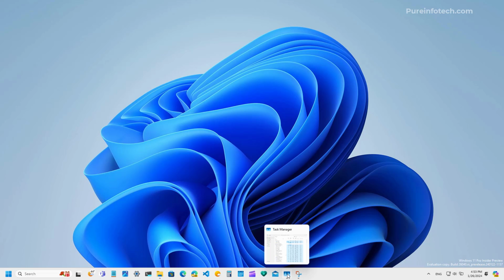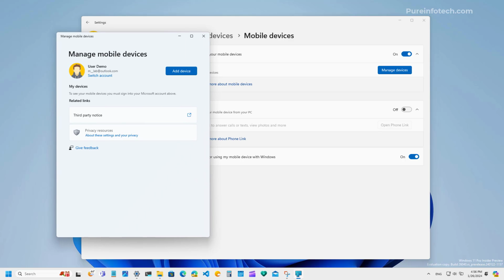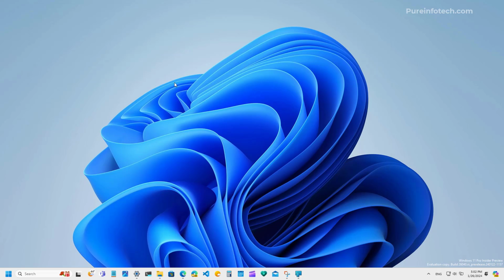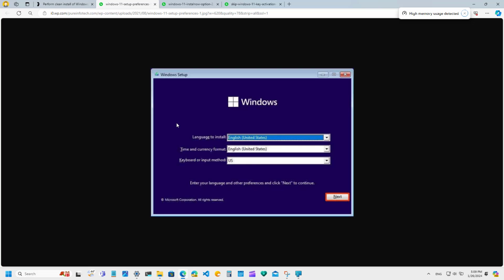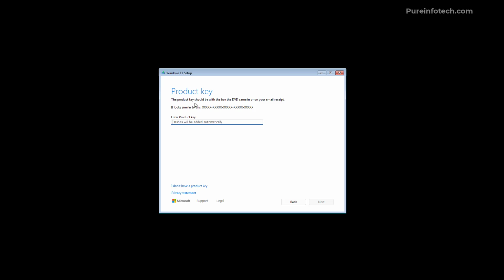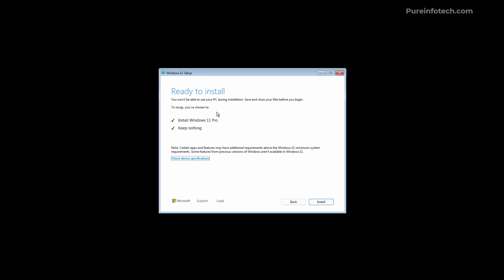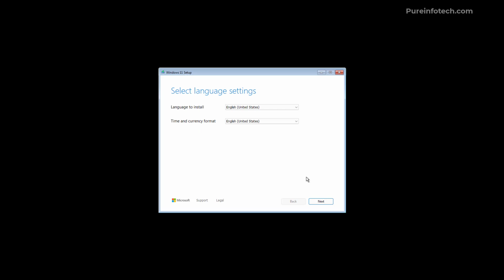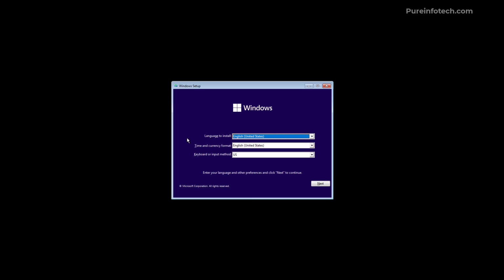Windows 11 build 26040: NEW Setup design, File Explorer compression wizard, Manage Devices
Build 26040 for Windows 11 hands-on video with the new Windows Setup UI update, File Explorer compression wizard, Windows Share changes, and more.
This video highlights new Windows Setup design for clean install and upgrades, the new compression wizard for that includes the options to choose different formats like "gzip" and "bzip2" with different tar formats, compression types, and option to adjust the levels. The video dives into the changes for Windows Share, Task Manager, Manage Devices, Task Manger new app icon, changes for Copilot, System Tray, and more available on Windows 11 build 26040.

00:00 Intro to Windows 11 build 26040
00:12 Copilot in Taskbar update
00:37 Task Manager new app icon
00:58 Manage devices new app
01:40 File Explorer new compression wizard
02:20 Windows Share changes
02:57 Windows 11 Setup new design and changes
06:18 Closing for build 26040